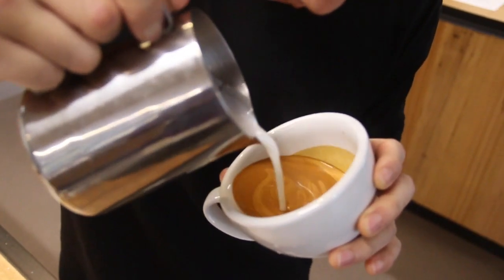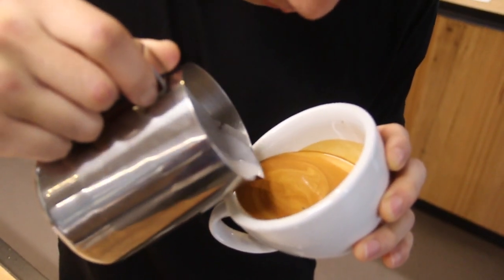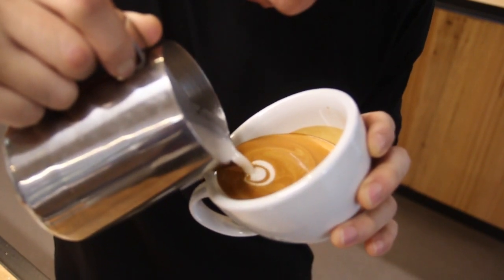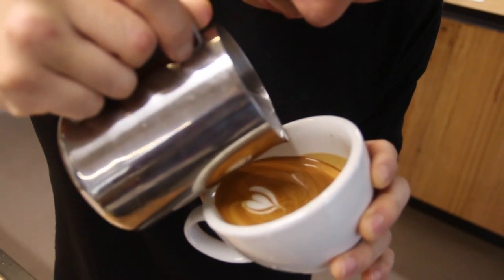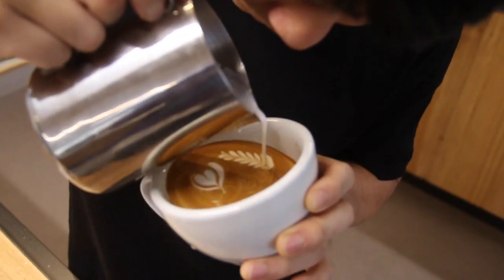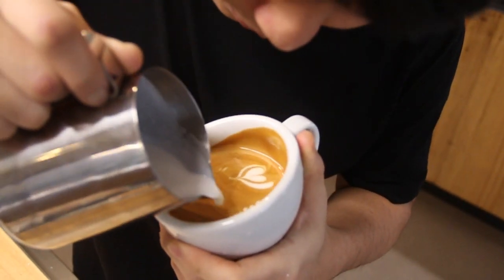2017 Australian Pura Latte Art Champ Aaron Dongsu Shin creates the rainbow fish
Learn how to make Rainbow Fish -a fun and fish pattern from the 2017 Australian Pura Latte Art Champ!